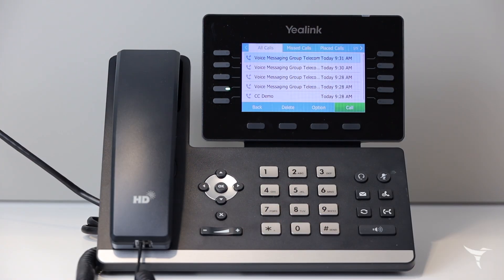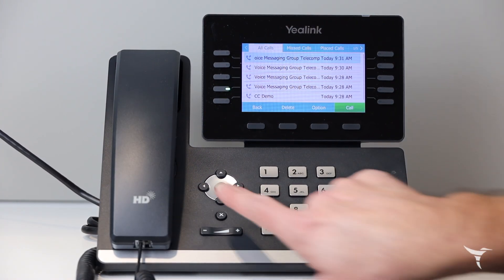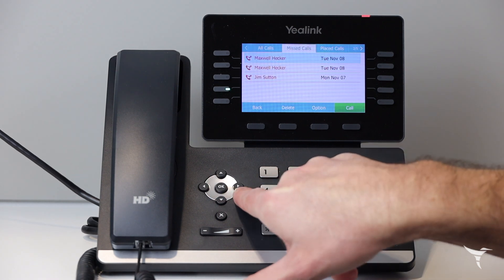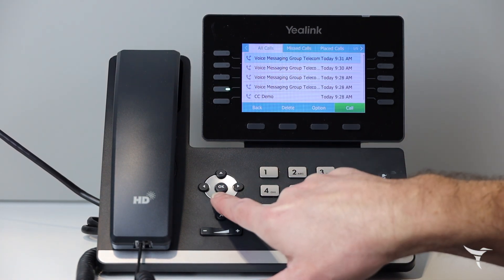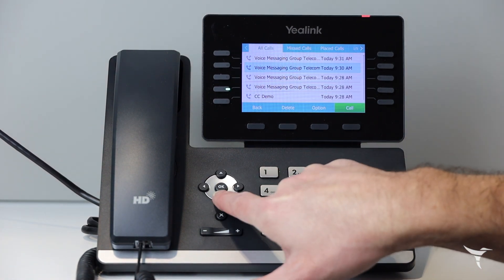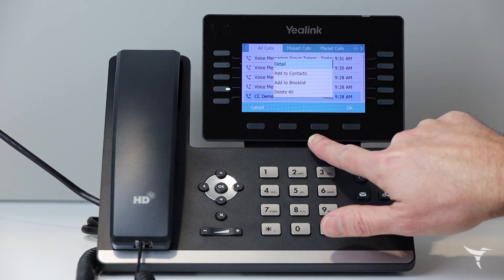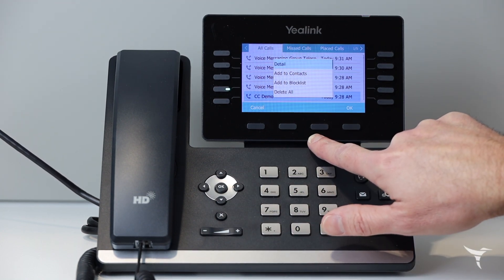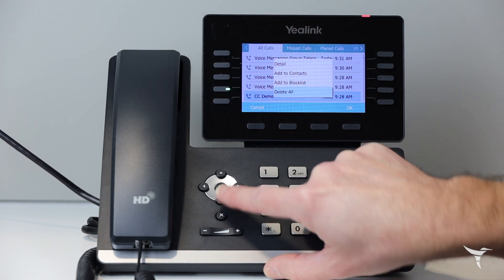Yealink T54W Phone Training - TeleComp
About TeleComp

Founded in 2003 in the entrepreneurial hotspot of Northwest Arkansas, TeleComp Holdings, Inc., has become one of the fastest-growing I.T. providers in the United States.

From offices in Arkansas, Oklahoma and Texas, TeleComp provides complete, customizable I.T. solutions and services to a diverse group of businesses, schools, healthcare providers and nonprofits across the country.

TeleComp specializes in Hosted Cloud Phone Systems and Contact Centers, Cyber Security and Internet Connectivity. This comprehensive portfolio allows TeleComp to help any organization optimize its I.T. and consolidate services with just one vendor.

TeleComp’s hummingbird logo represents lightning-fast responsiveness, flexibility and efficiency. The company is known for white-glove customer service and a team of experts that feel like family and do everything possible to help your business fly.

Intro: (0:00)
Button Functions: (0:06)
Place A Call Using Handset: (1:18)
Place A Call Using Speaker: (1:33)
Answer A Call Using Handset: (1:48)
Answer A Call Using Speaker: (1:57)
Ending A Call: (2:05)
Redialing A Call: (2:14)
Muting and Un-Muting A Call: (2:37)
Holding and Resuming A Call: (2:47)
Performing A Blind Transfer: (3:02)
Performing An Attended Transfer: (3:17)
Enable Call Forward: (3:43)
Conference Calling (4:03)
Listen To Voicemails (4:20)
Managing Call History: (4:42)
Setting Ringtones: (5:08)
Outro: (5:37)